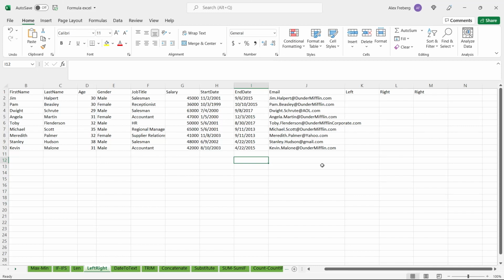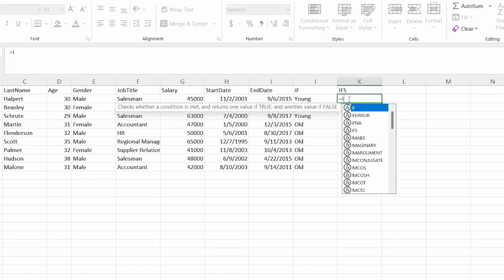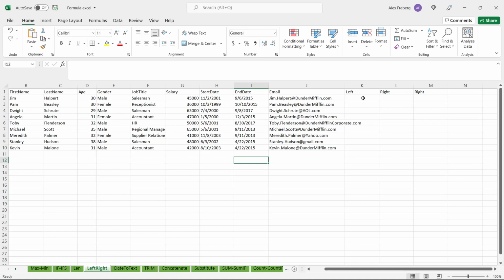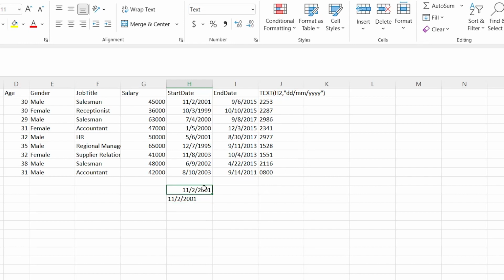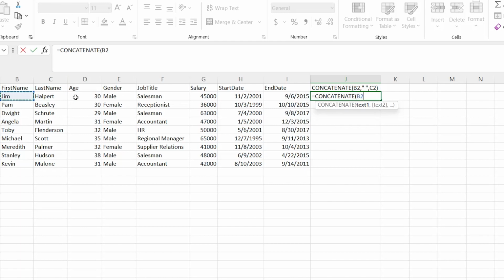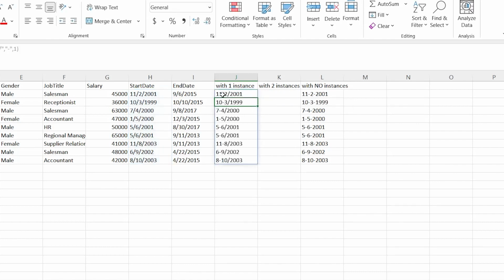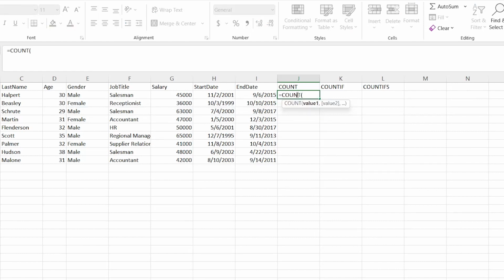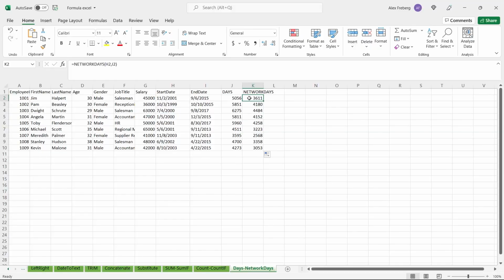Formulas in Excel - Basic and Functions You NEED / vlookup function!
Outline:
0:00 Intro
2:25 Max/Min
4:33 IF/IFS
8:46 Len
10:30 Left/Right
13:29 Date to Text
17:02 Trim
18:27 Concatenate
20:45 Substitute
24:42 Sum/SumIF/SumIFS
28:02 Count/CountIF/CountIFS
30:36 Days/NetworkDays
It is a spreadsheet program developed by Microsoft. Excel organizes data in columns and rows and allows you to do mathematical functions. It runs on Windows, macOS, Android and iOS.
The first version was released in 1985 and has gone through several changes over the years. However, the main functionality mostly remains the same.
Excel is typically used for:
1. Analysis
2. Data entry
3. Data management
4. Accounting
5. Budgeting
6. Data analysis
7. Visuals and graphs
8. Programming
9. Financial modeling
10. And much, much more!

I just hope my channel will be helpful for somebody.
Big thanks.
reff:
formulas in excel,
vlookup,
vlookup excel,
sumif,
countif,
vlookup formula,
sumif excel,
excel countif,
hlookup,
if function excel,
concatenate excel,
sumproduct,
vlookup example,
percentage formula in excel,
countif function in excel,
vlookup formula in excel,
vlookup function,
xirr,
excel functions,
counta,
if and excel,
sumif formula,
cagr formula excel,
countif formula,
sumproduct excel,
ifs excel,
excel count cells with text,
absolute reference excel,
index function excel,
iferror excel,
hlookup in excel,
vlookup from another sheet,
countif formula in excel,
if in excel,
averageif,
subtraction formula in excel,
excel text function,
pmt formula,
iferror vlookup,
counta function in excel,
if else excel,
countif function,
vba vlookup,
excel date formula,
standard deviation formula excel,
irr formula excel,
percentage in excel,
trim function in excel,
averageifs,
count characters in excel,
round function in excel,
indirect function excel,
hlookup formula,
advanced excel formulas,
and function excel,
basic excel formulas,
counta excel,
rank formula in excel,
excel array formula,
compound interest formula excel,
if vlookup,
count distinct excel,
percentage increase formula excel,
age formula in excel,
nested if excel,
index formula in excel,
excel minus formula,
calculate age in excel,
excel search function,
excel addition formula,
round formula in excel,
excel formulas and functions,
average if excel,
excel formula not calculating,
division formula in excel,
excel find function,
text formula excel,
find circular reference in excel,
excel functions list,
multiple if condition in excel,
add formula in excel,
indexmatch,
excel today date formula,
using vlookup in excel,
count unique excel,
using vlookup,
excel count cells,
subtraction excel,
excel math,
excel median formula,
copying formulas in excel,
if formulas,
count cells,
excel count cells with color,
excel sums,
sumif function,
income tax calculation formula in excel,
formula bar,
getpivotdata,
pmt function excel,
average function in excel,
vlookup not working,
compound interest calculator excel,
sumproduct if,
excel vlookup example,
ms excel formulas list,
vlookup for dummies,
concatenate function in excel,
autosum,
microsoft excel formulas,
if contains excel,
functions in ms excel must begin with,
formula bar in excel,
excel conditional formatting formula,
iferror function in excel,
percentage change formula excel,
autosum excel,
subtotal function in excel,
ifs function excel,
npv formula excel,
vlookup function used to,
vlookup example between two sheets,
formulas in excel start with,
averageif function in excel,
excel count cells with specific text,
mod function excel,
subtotal formula in excel,
array formula,
calculate age from date of birth in excel,
left function excel,
countif and,
if and formula in excel,
count text in excel,
income tax calculator excel,
weighted average formula excel,
variance formula excel,
circular reference excel,
concatenate formula,
date function in excel,
isblank excel,
excel array,
formula for percentage of total in excel,
proper function in excel,
vba countif,
excel sheet formula,
round off formula in excel,
calculate standard deviation in excel,
xirr formula,
count cells with text,
vlookup sum,
a formula in ms excel starts with,
eomonth excel,
absolute reference,
today function in excel,
if function with 3 conditions,
datedif formula,
mid function excel,
if blank excel,
conditional formatting formula,
useful excel formulas,
excel formula to count days from date to today,
if ,